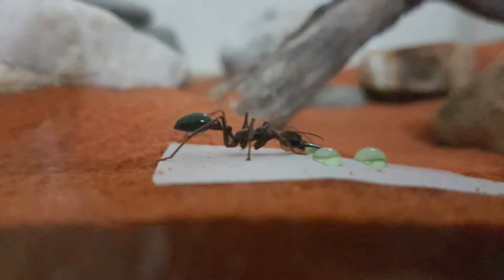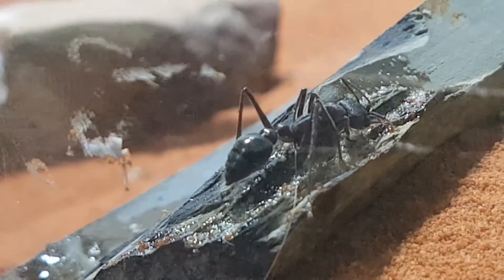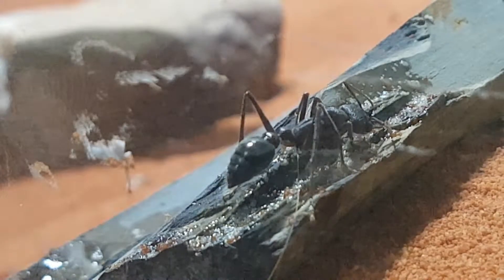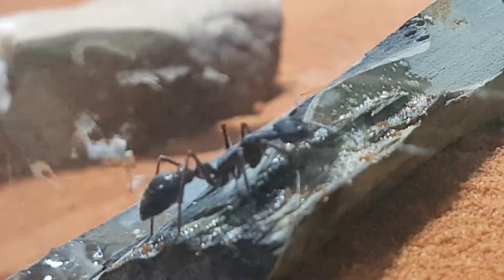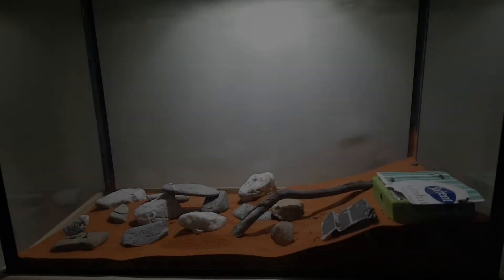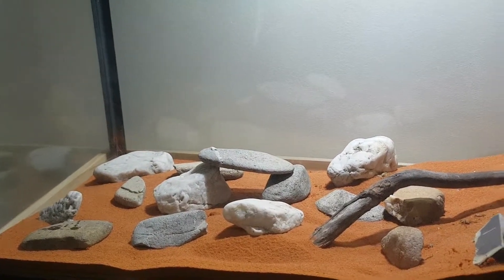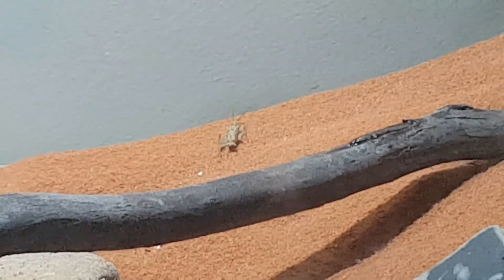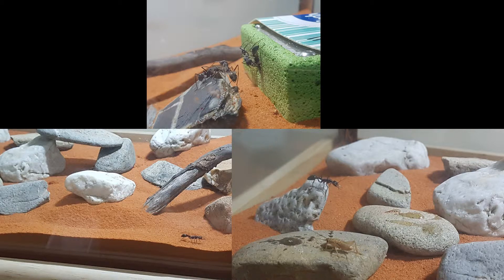Ants Till Dawn | Our Largest Ants (Myrmecia Pyriformis)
This Myrmecia Pyriformis colony has been through a lot including a mite infestation. at the moment i am setting their tank back up and moving them in shortly... stay tuned for that!.

I Hope you guys enjoined this video.